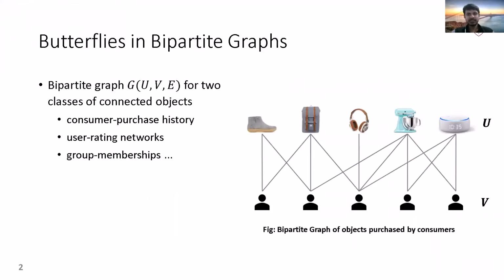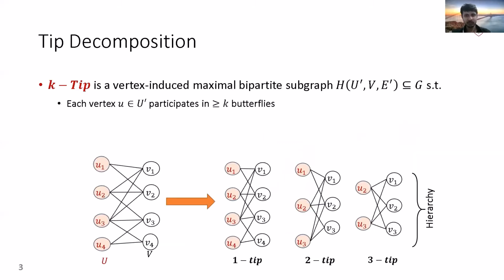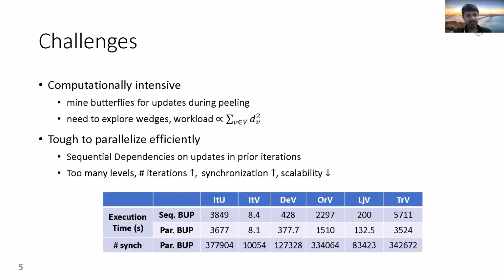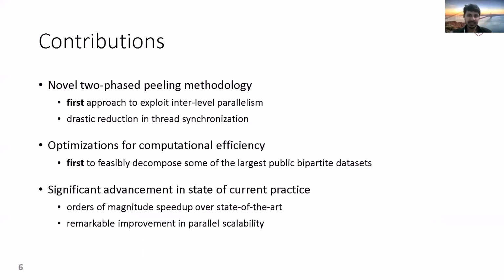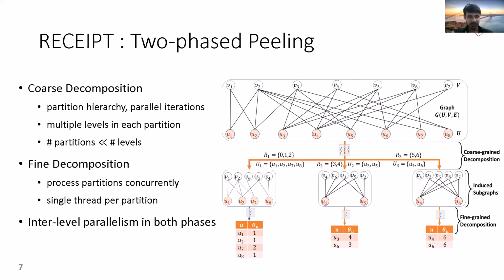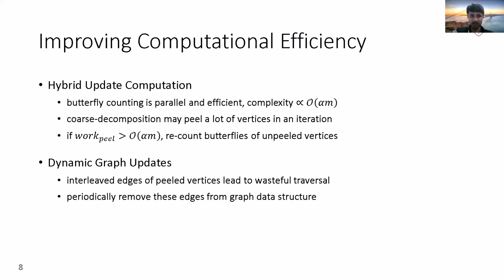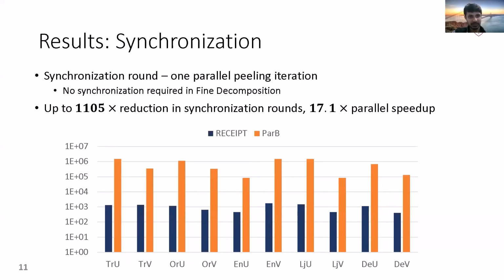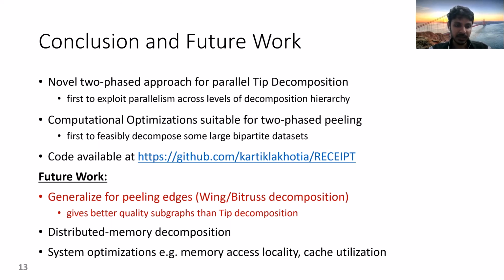Research 428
Title: RECEIPT: REfine CoarsE-grained IndePendent Tasks for Parallel Tip decomposition of Bipartite Graphs (Revision)
Author: Kartik Lakhotia (USC)*; Rajgopal Kannan (USC); Viktor K Prasanna (Unversity of Southern California); César De Rose (PUCRS)
Abstract: Tip decomposition is a crucial kernel for mining dense subgraphs in bipartite networks, with applications in spam detection, analysis of affiliation networks etc. It creates a hierarchy of vertex-induced subgraphs with varying densities determined by the participation of vertices in butterflies (2, 2−bicliques). To build the hierarchy, existing algorithms iteratively follow a delete-update (peeling) process: deleting vertices with the minimum number of butterflies and correspondingly updating the butterfly count of their 2-hop neighbors. The need to explore 2-hop neighborhood renders tip-decomposition computationally very expensive. Furthermore, the
inherent sequentiality in peeling only minimum butterfly vertices makes derived parallel algorithms prone to heavy synchronization.

In this paper, we propose a novel parallel tip-decomposition algorithm – REfine CoarsE-grained Independent Tasks (RECEIPT) that relaxes the sequential restrictions on peeling by partitioning the vertices into multiple independent subsets that can be concurrently peeled. This enables RECEIPT to simultaneously achieve a high degree of parallelism and dramatic reduction in synchronizations.
Further, RECEIPT employs a hybrid peeling strategy along with other optimizations that drastically reduce the amount of wedge exploration and execution time.

We perform detailed experimental evaluation of RECEIPT on a shared-memory multicore server. It can process some of the largest publicly available bipartite datasets orders of magnitude faster than the state-of-the-art algorithms – achieving up to 1100x and 64x reduction in the number of thread synchronizations and traversed wedges, respectively. Using 36 threads, RECEIPT can provide up to
17.1x self-relative speedup. Our implementation of RECEIPT is